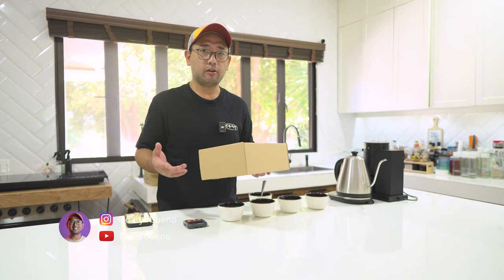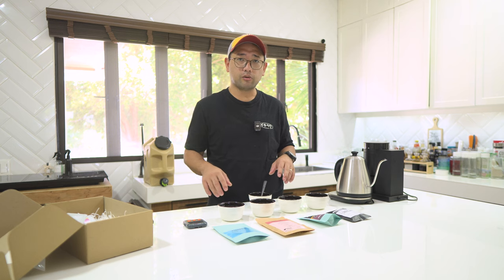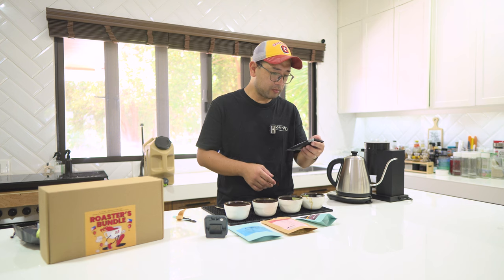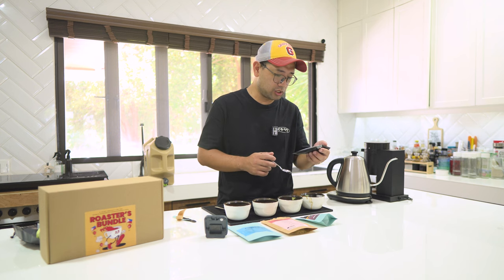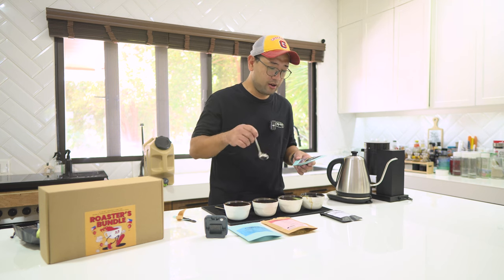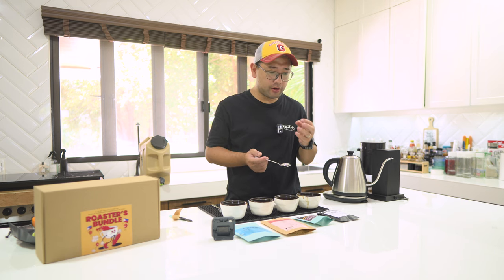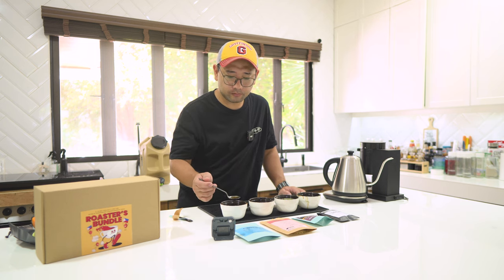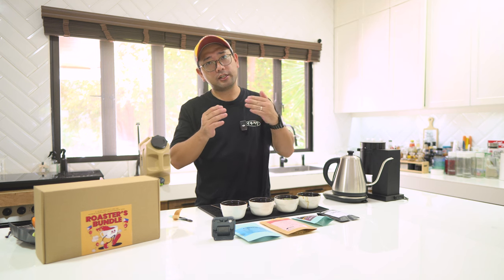Cupping the Roasters' Bundle